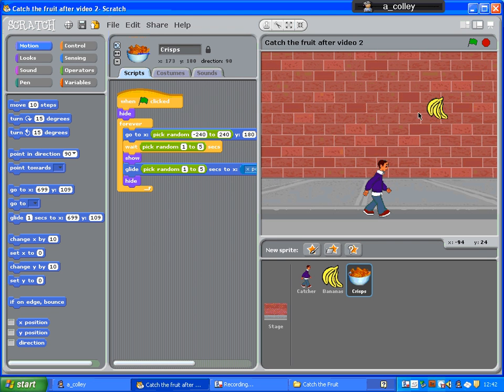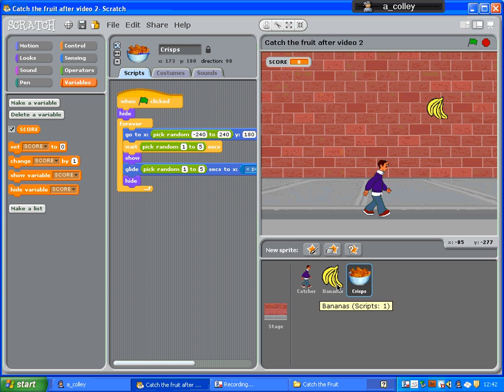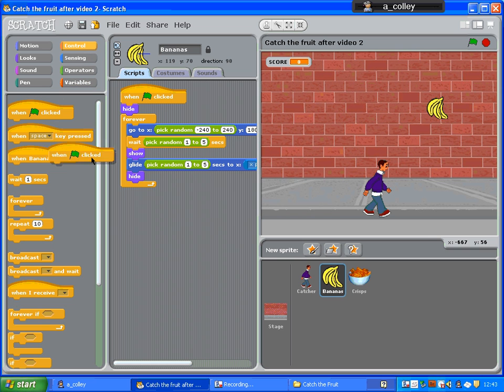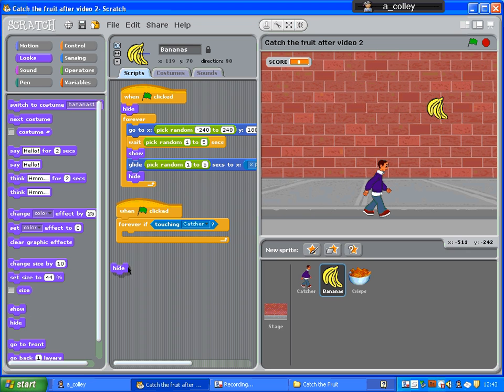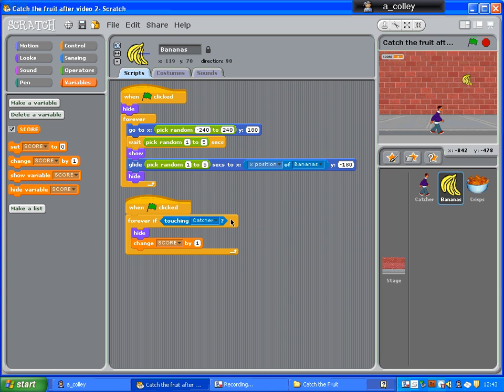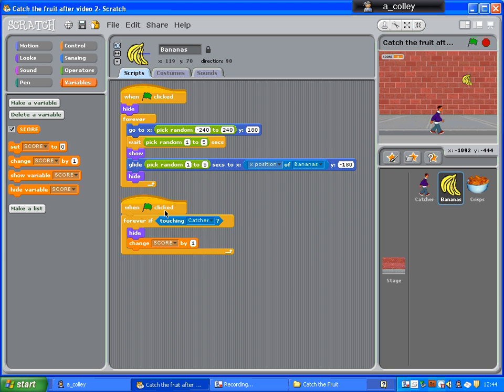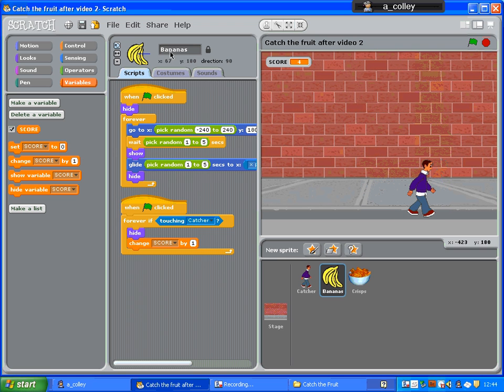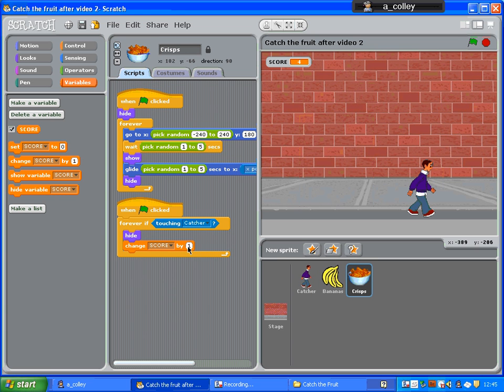3 Scoring points